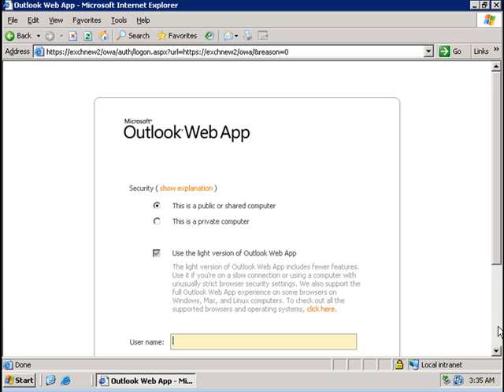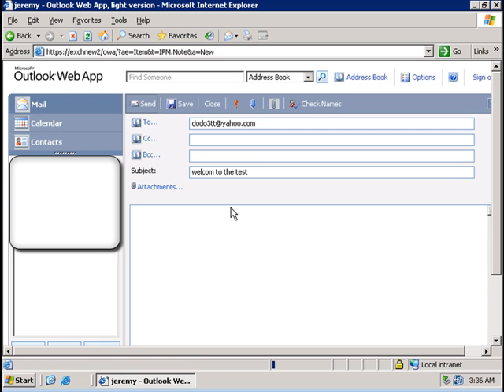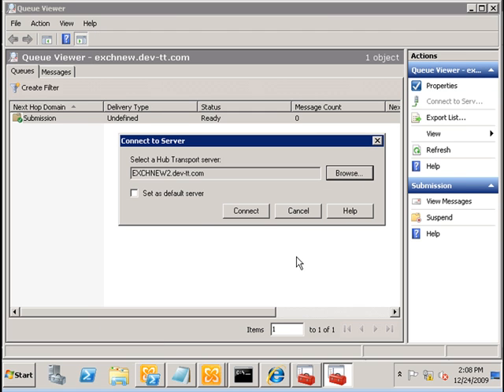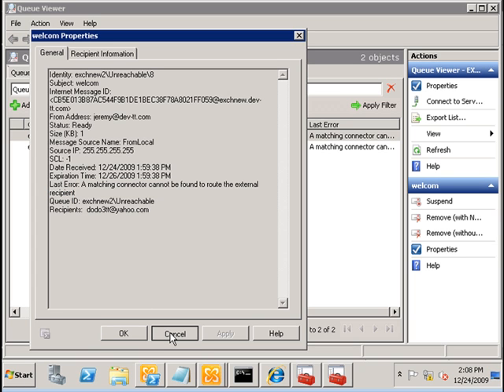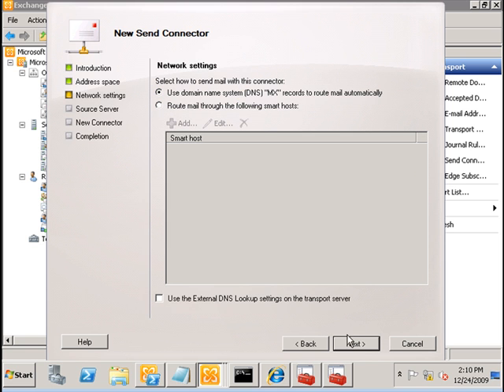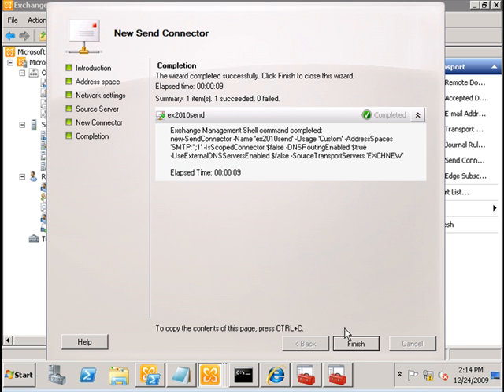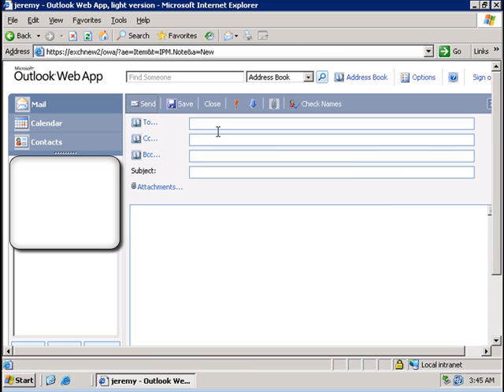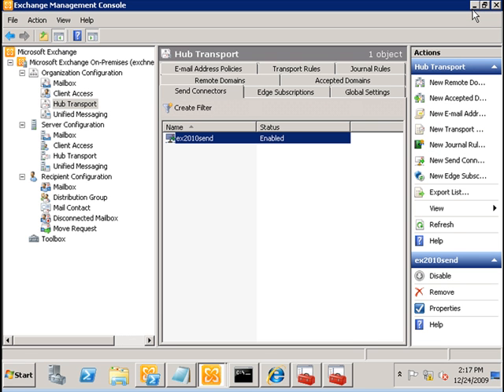Configure Exchange 2010 to send emails to internet